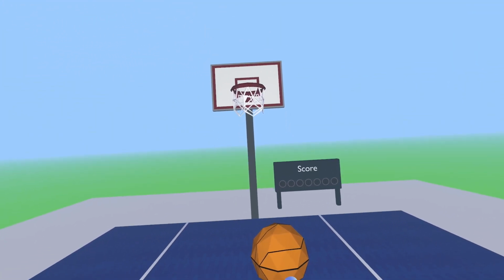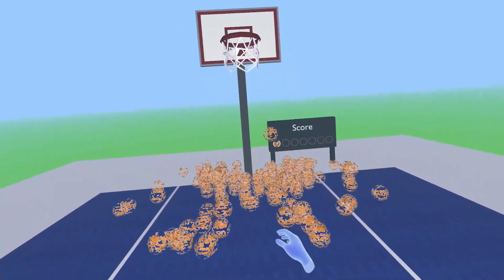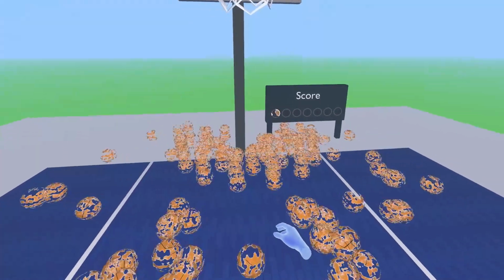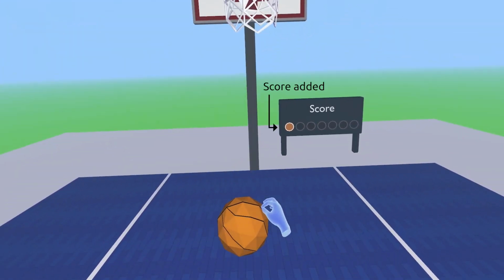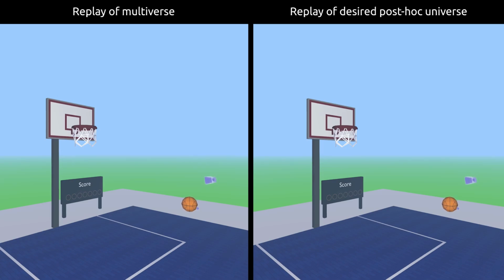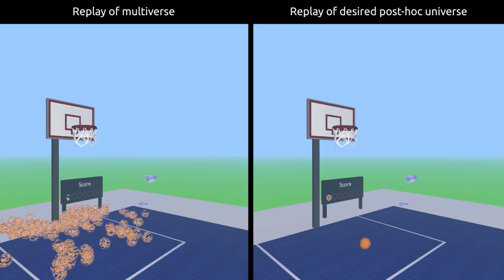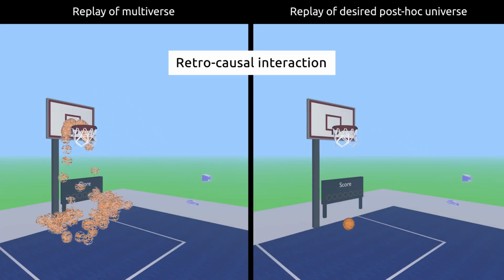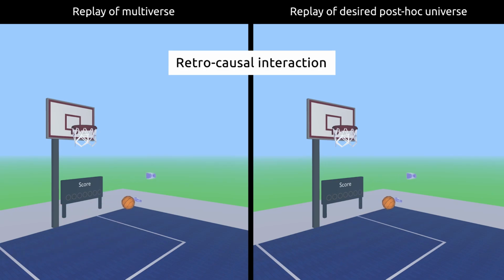Desired Realities: Interacting in a Virtual Multiverse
This is a concept video for the Desired Realities project, which will be about exploring the technical challenges and usability implications of interacting in a multiverse.

The Desired Reality project recently got funded by DFG ("Deutsche Forschungsgemeinschaft"), meaning that we aim to realize and investigate different aspects of Desired Realities within the coming years. If you are interested in joining our research endeavours, feel free to check this information about open positions at University of Stuttgart

More information about the concept can be found in our Extended Abstract:
"Desired Realities: Concept and Examples" by Andreas Fender & Dieter Schmalstieg.